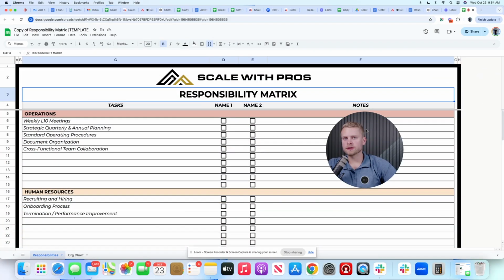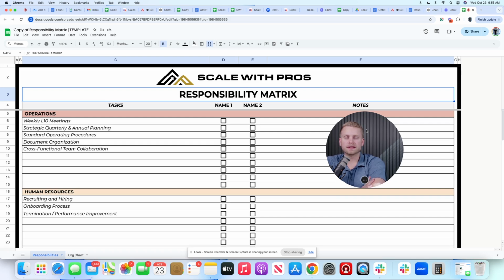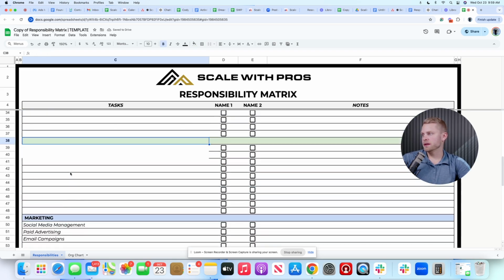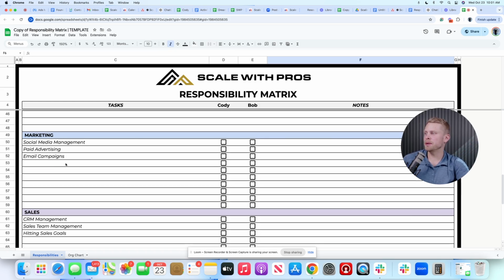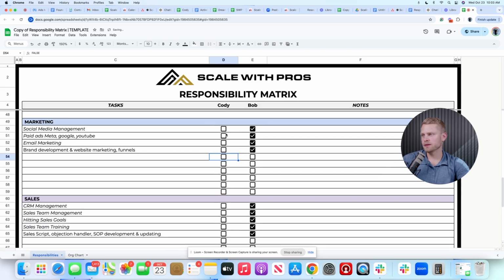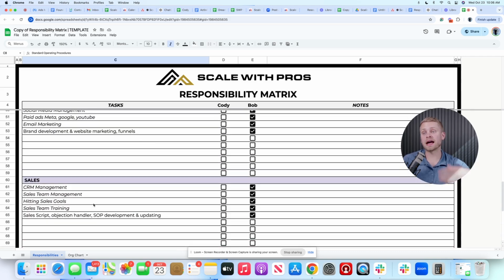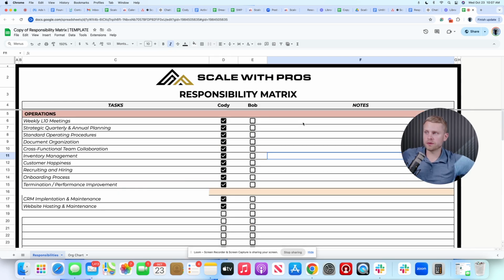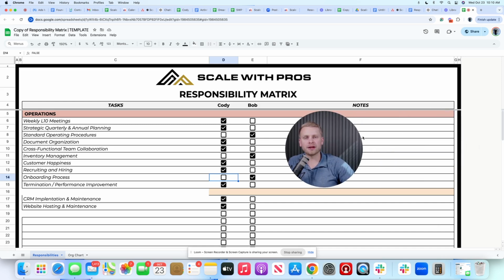How To Not Get Screwed In a Business Partnership (Free Template)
🚀 Let us install our profit-powered scaling systems into your company for you to help turn your business into a high-profit self managing company.

🔥 Teaching everything I know from scaling to $30M before 30.
In this video I help you avoid an $800,000 mistake that I made in one of my companies a few years ago by showing you what I wish I'd done in my partnership and that I now always do going forward.

Grab my free Responsibility Matrix below and walk through it with me in this video.
👉🏼 Resources OR connect with guest:
You'll find the resources from this video under the Leadership Development section:
-  Responsibility Matrix